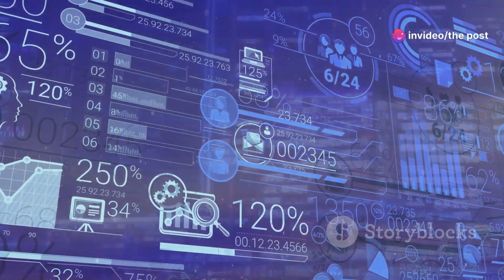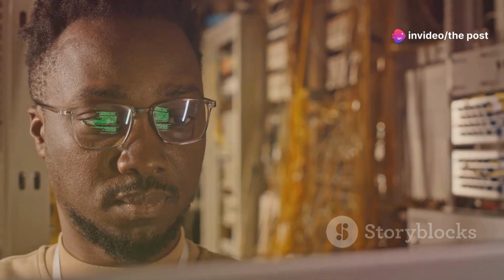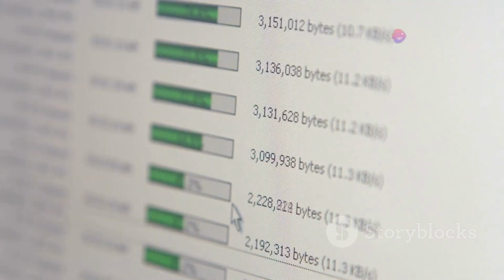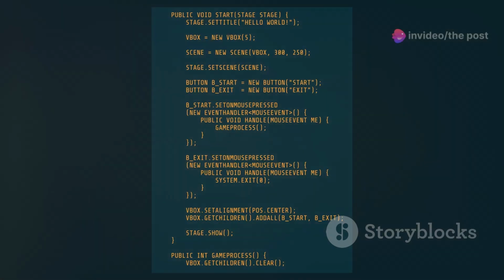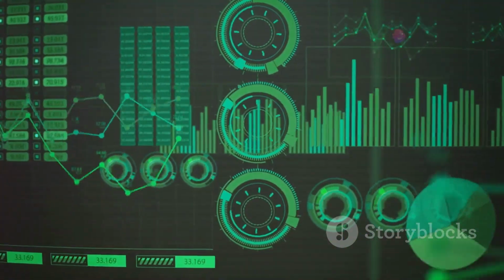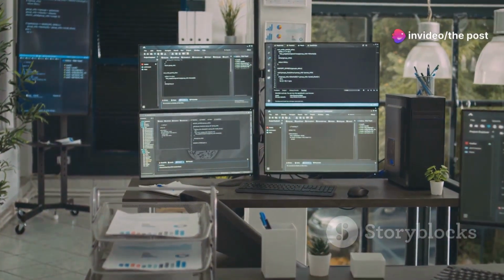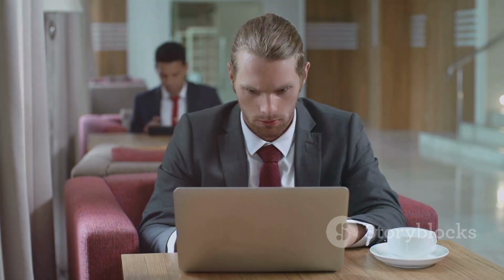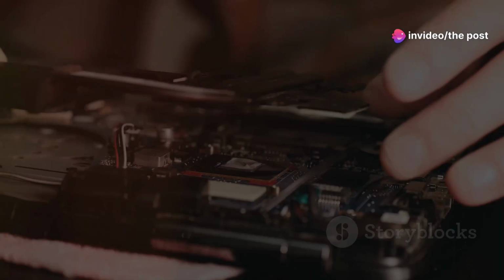Introduction to MindsDB: Simplifying Machine Learning for Beginners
Welcome to our MindsDB tutorial! In this video, we'll guide you through the basics of using MindsDB for machine learning, focusing on predicting housing prices. MindsDB is an open-source tool that makes it incredibly easy to integrate machine learning into your applications. Follow along as we show you how to install MindsDB, set up a database, train a model, and make predictions.

Installation Steps:

    Open your terminal and install MindsDB using pip:

pip install mindsdb

Start the MindsDB server:

    mindsdb

Use Case Example: Predicting Housing Prices

In this tutorial, we demonstrate how to predict housing prices using MindsDB. We'll create a SQLite database with sample housing data, connect MindsDB to this database, and train a machine learning model to predict house prices based on the size, number of bedrooms, and age of the house. Finally, we'll use the trained model to make predictions on new data.

Code Snippets:

Setting up the SQLite database:

import sqlite3

conn = sqlite3.connect('housing.db')
cursor = conn.cursor()

cursor.execute('''
CREATE TABLE housing_data (
    id INTEGER PRIMARY KEY,
    size FLOAT,
    bedrooms INTEGER,
    age INTEGER,
    price FLOAT

cursor.execute('''
INSERT INTO housing_data (size, bedrooms, age, price) VALUES

conn.commit()
conn.close()

Connecting MindsDB to the database and training the model:

import mindsdb
from mindsdb import Predictor

mdb = mindsdb.connect('sqlite:///housing.db')
predictor = Predictor(name='housing_price_predictor')
predictor.learn(from_data='SELECT * FROM housing_data', to_predict='price')

Making predictions with the trained model:

conn = sqlite3.connect('housing.db')
cursor = conn.cursor()

cursor.execute('''
INSERT INTO housing_data (size, bedrooms, age) VALUES
(1800, 3, 8)

conn.commit()
conn.close()

result = predictor.predict(when={'size': 1800, 'bedrooms': 3, 'age': 8})
print(result)

Conclusion:

Congratulations! You've learned how to install and set up MindsDB, connect it to a SQLite database, train a machine learning model, and make predictions. MindsDB simplifies machine learning, making it accessible for everyone. For more information and advanced usage, visit the MindsDB documentation.